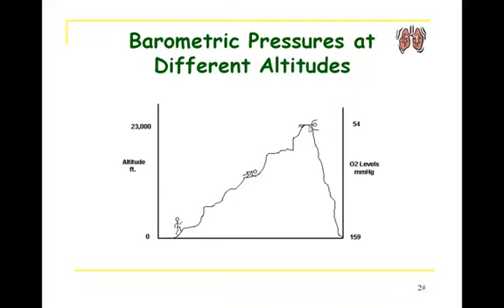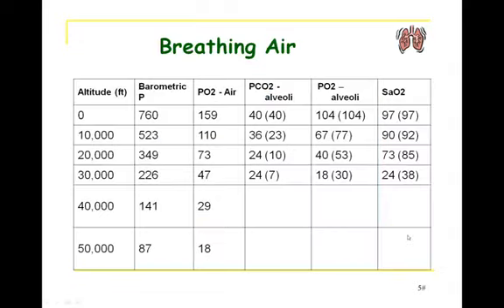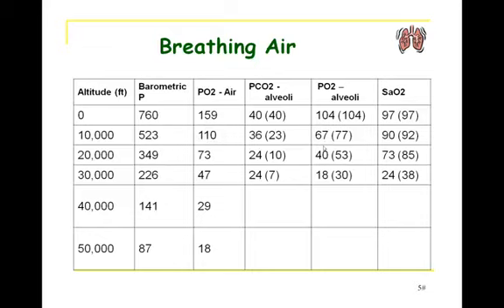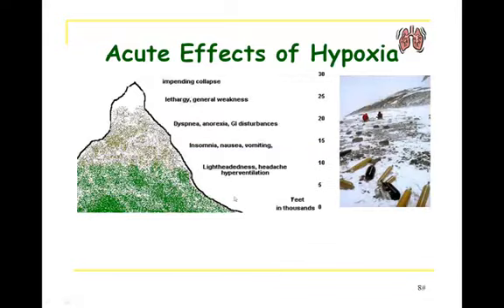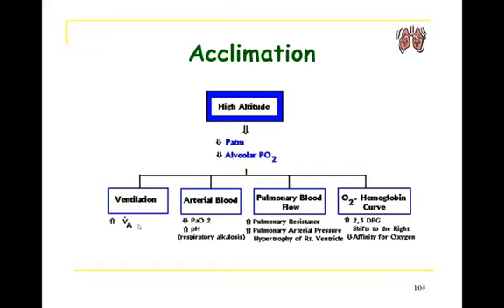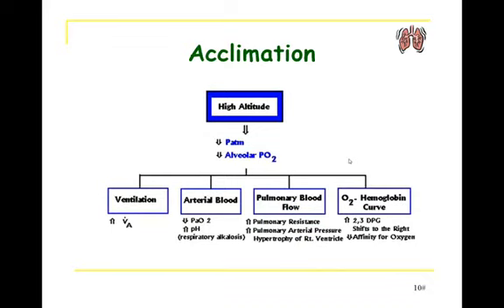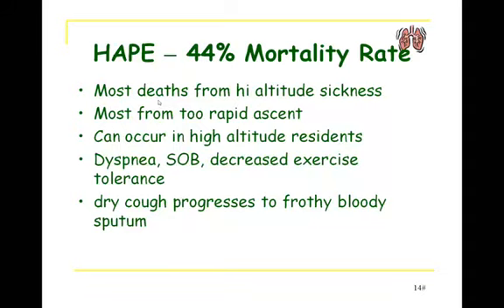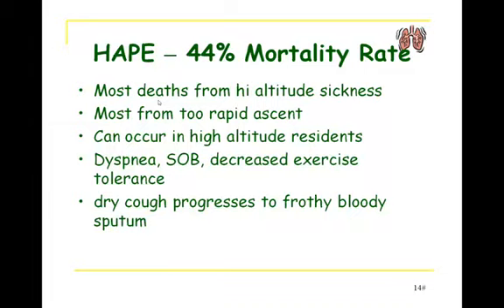Special Respirations Hypobaric Envrionments